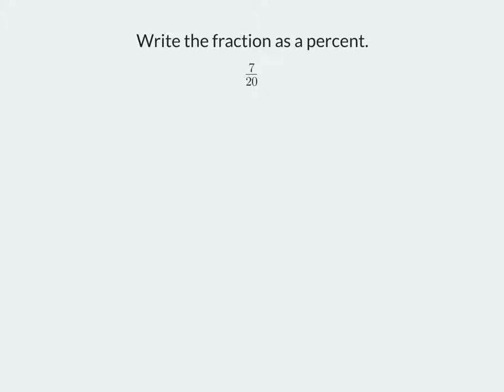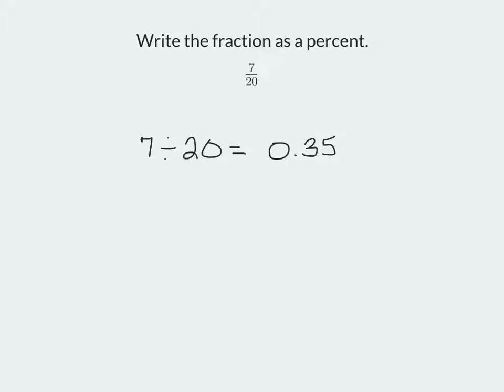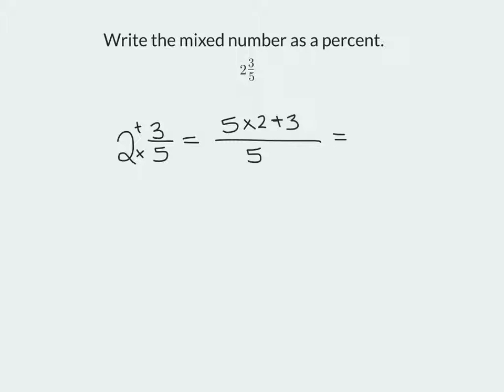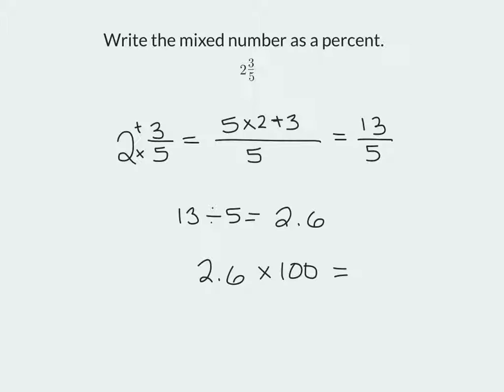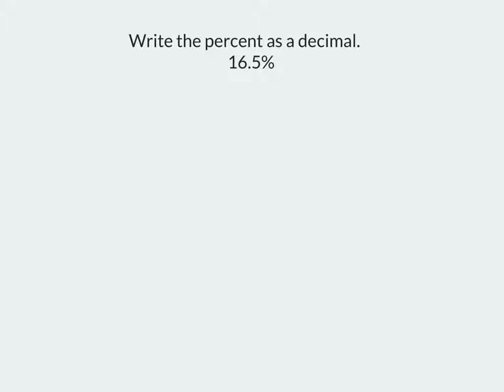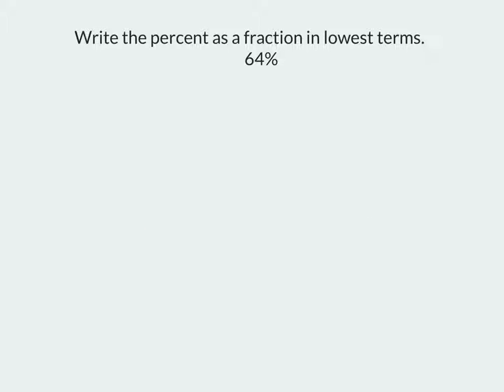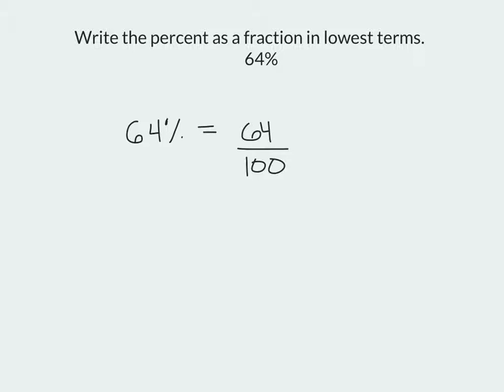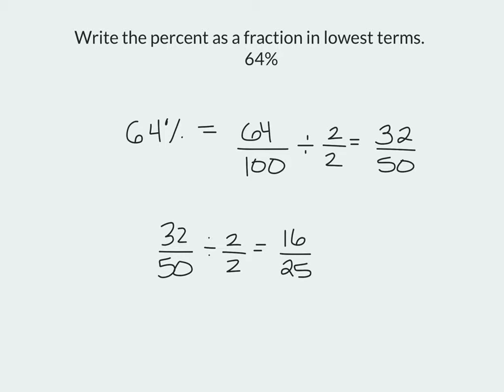CE 1402 Unit II Percent